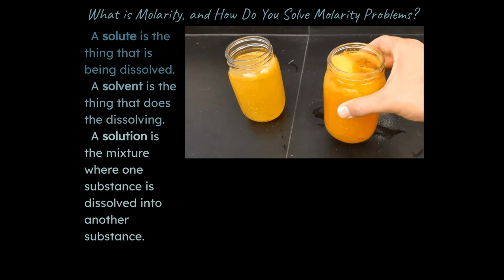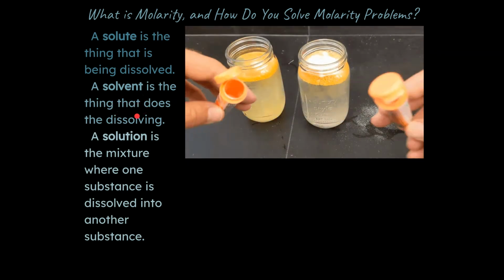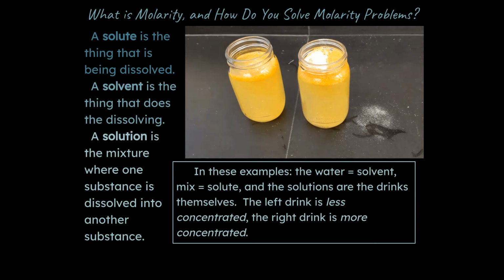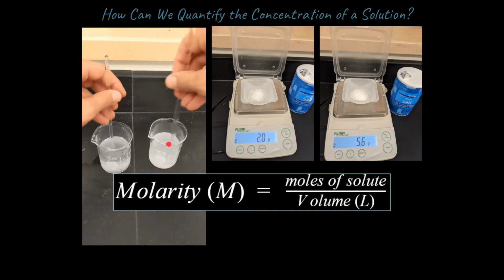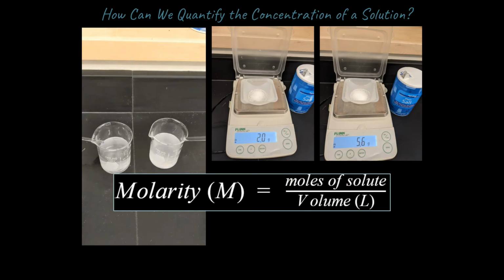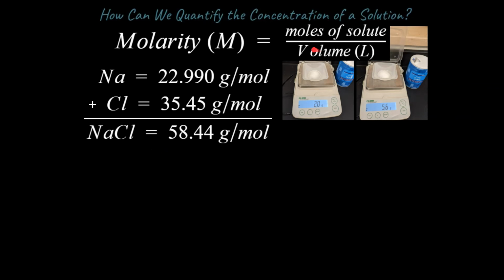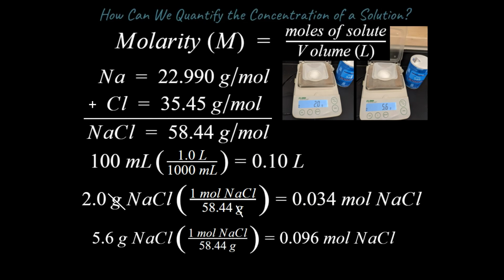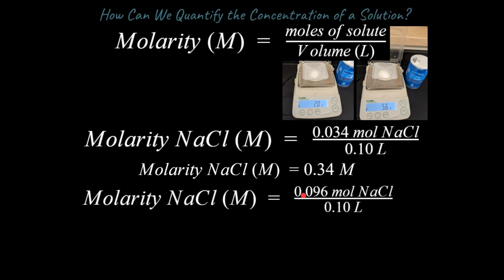What is Molarity, and How Do You Solve Molarity Problems? (Chemistry)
What is molarity, and for that matter, remind me again - what are solute, solvent, and solutions?  These are the topics that will be discussed as we learn how to quantify concentrations of solutions, using molarity.  This is an incredibly useful tool in Chemistry classes.